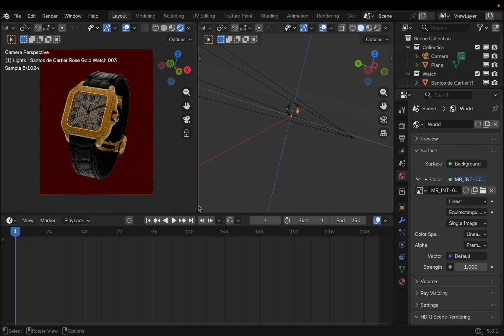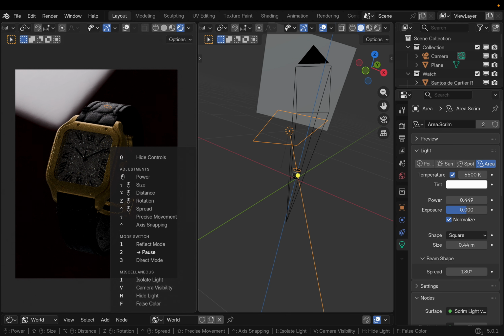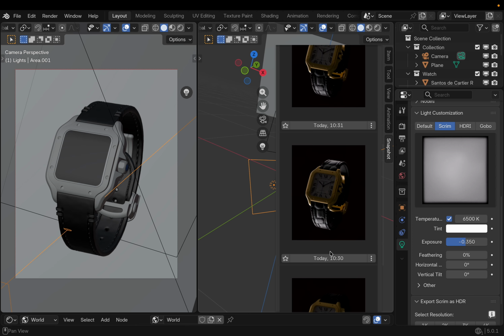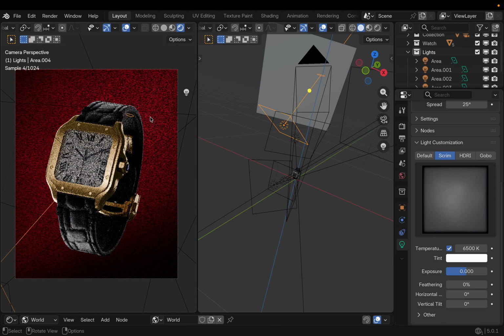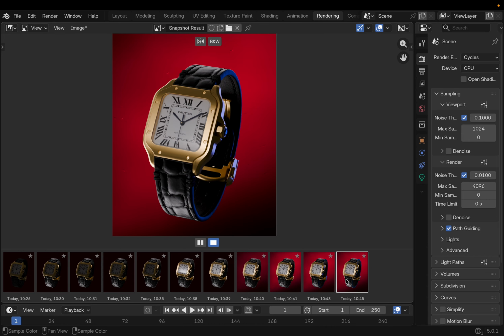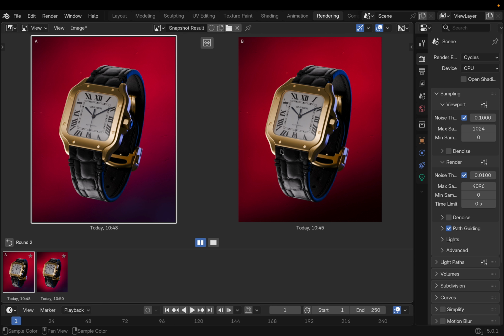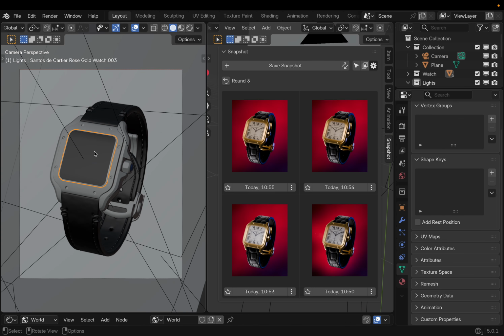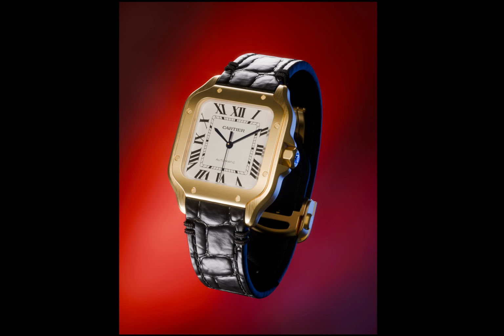Snapshot + Light Wrangler Synergy — Blender Product Lighting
A real-time walkthrough of lighting a Cartier watch product shot in Blender using the Snapshot and Light Wrangler addons. Starting from a flat gray world shader, we build up the lighting step by step — HDRI environment, key lights, rim lights, colored accents — saving snapshots along the way to compare options, narrow down favorites through elimination rounds, and land on the final render.